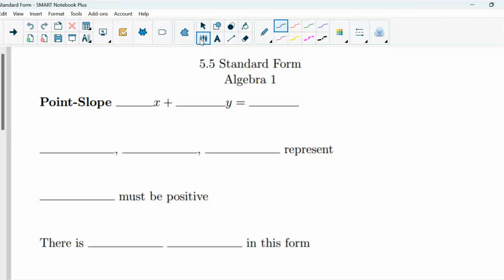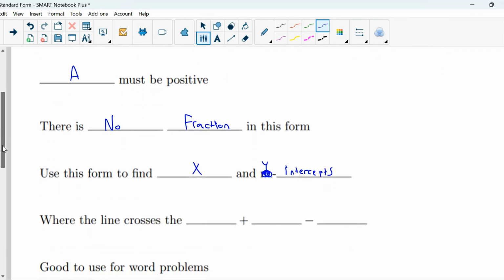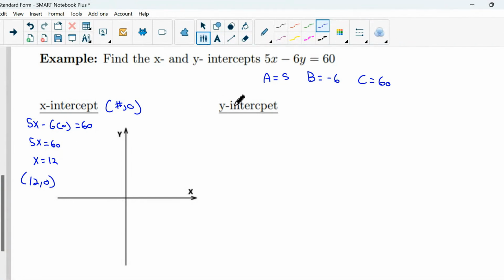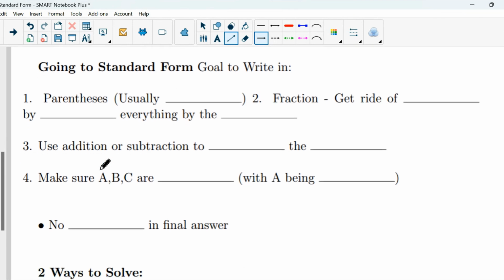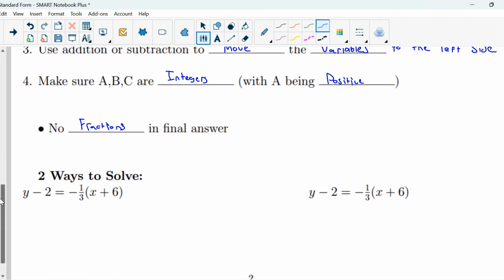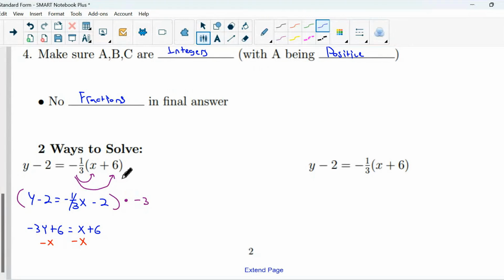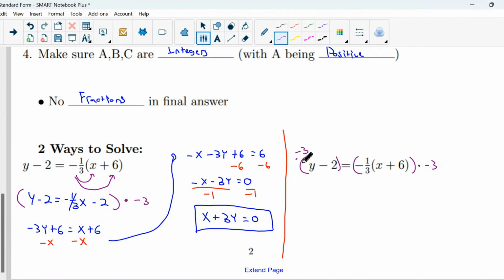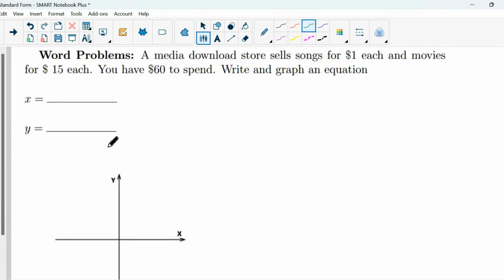5.5 Standard Form